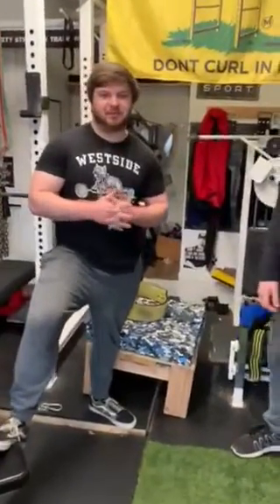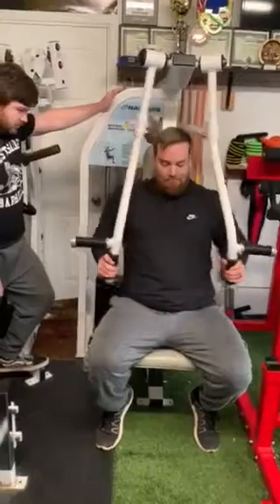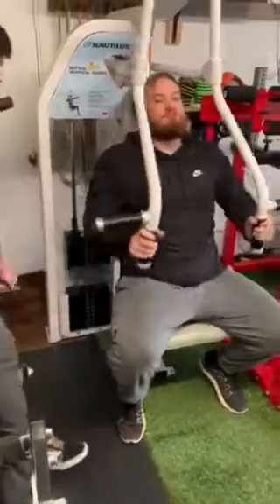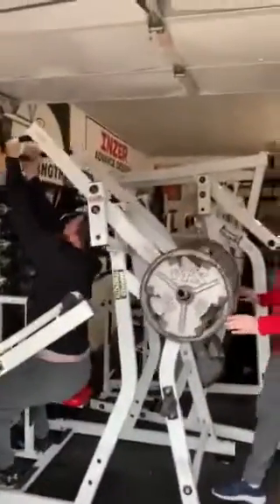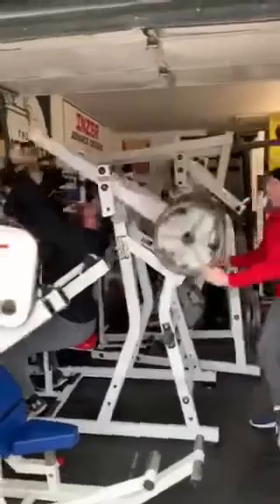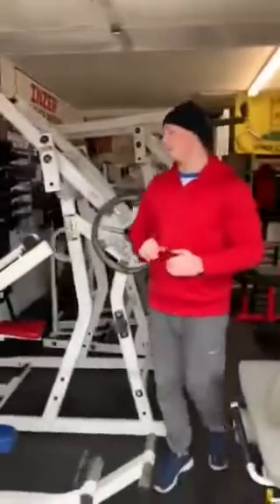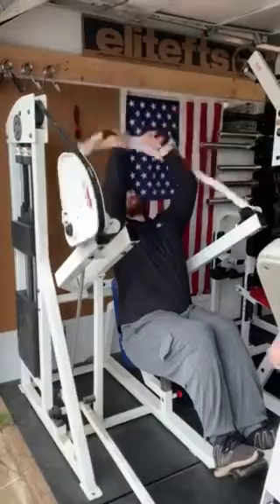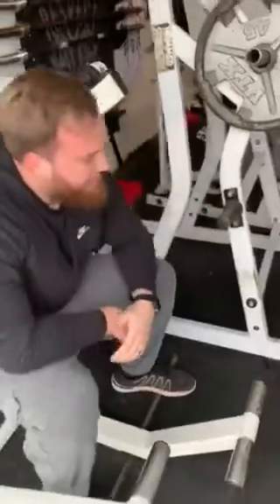Brutal 3 Minute Workout!